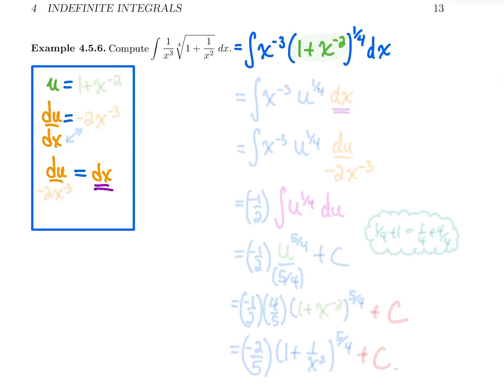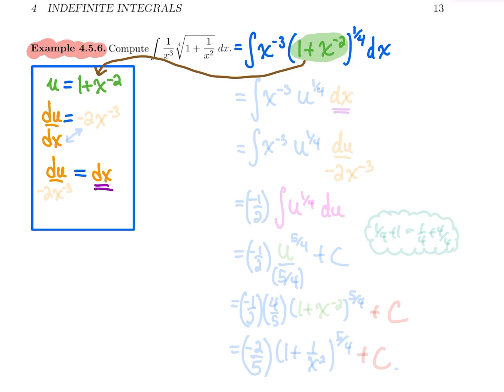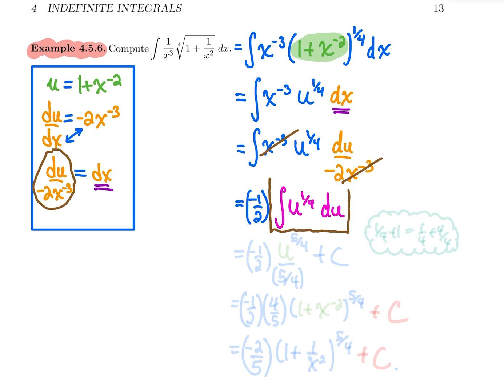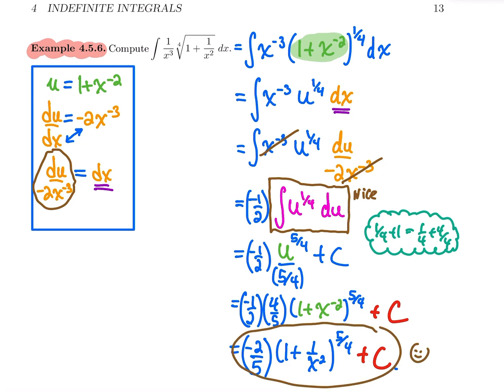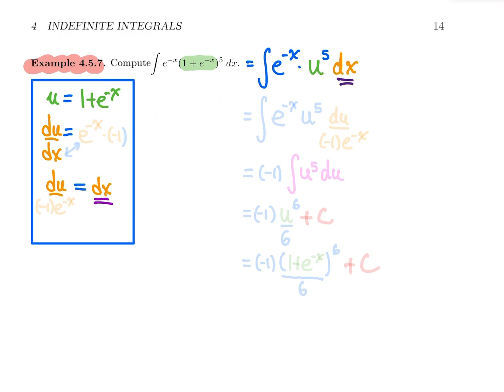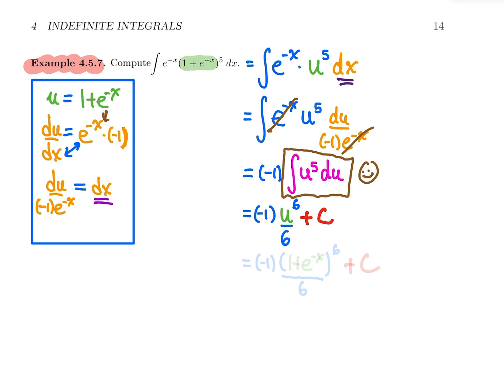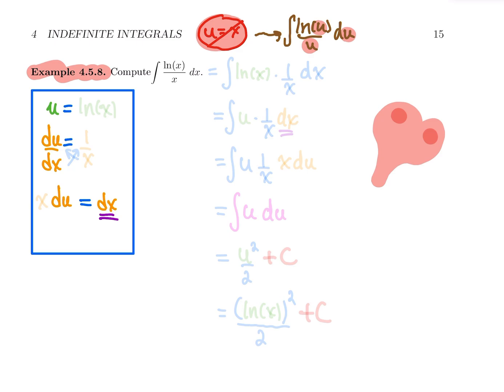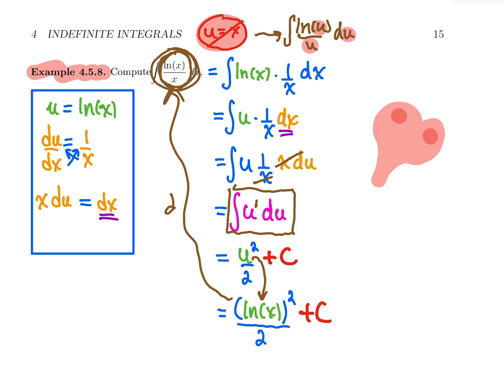ADM1305 - Calculus - Section 4.5 - Part 2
Subject : 5 examples of integration by substitution!